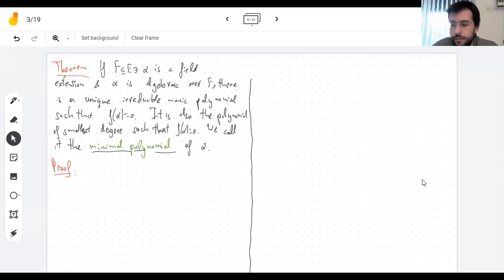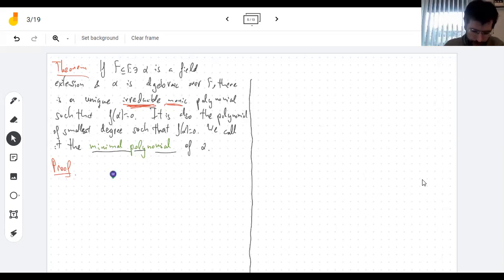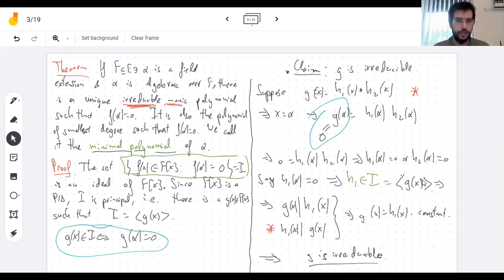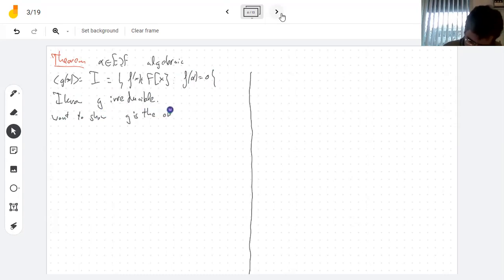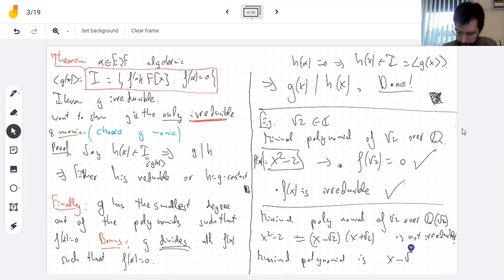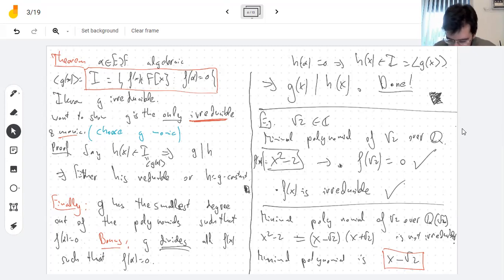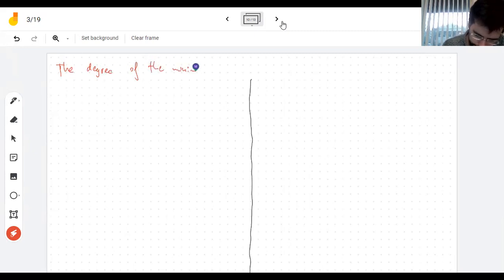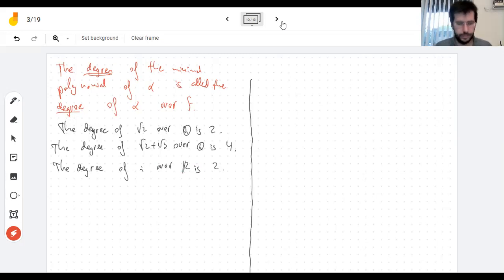3/19 Minimal polynomial